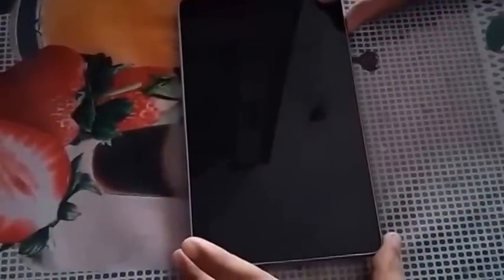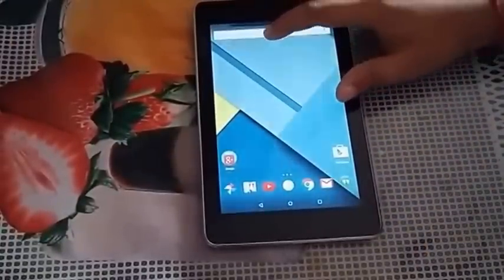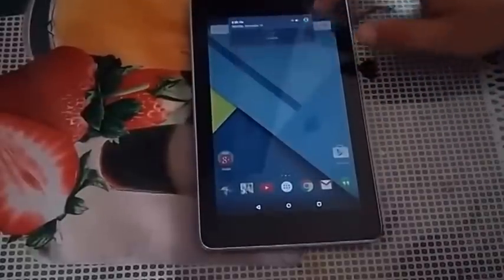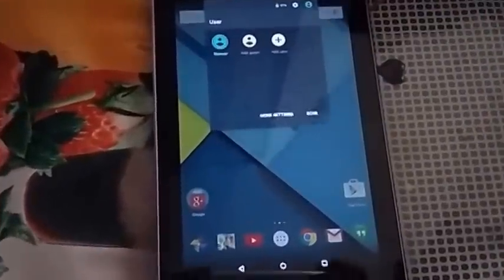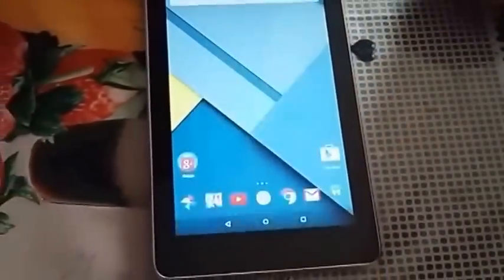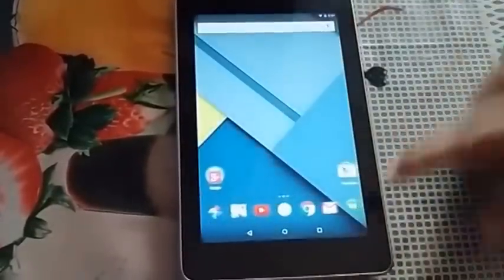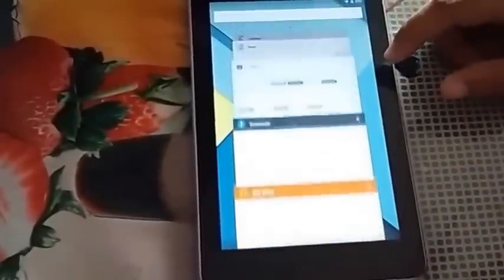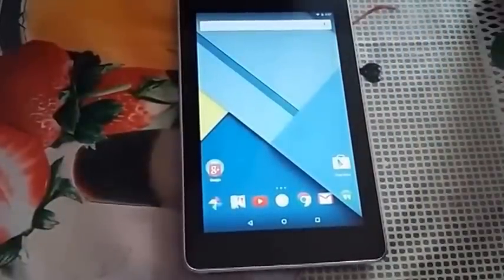[OFFICIAL] LOLLIPOP ON NEXUS 7 2012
Hey Guys.

This is our first video and we also don't have any specific equipment for video recording. So please forgive us.

OTA will take long time to come to INDIA so we have flashed factory images provided by Google.

From the above link choose the appropriate download link for your device.

Nexus 7 2012(Wifi) is known as "nakasi".